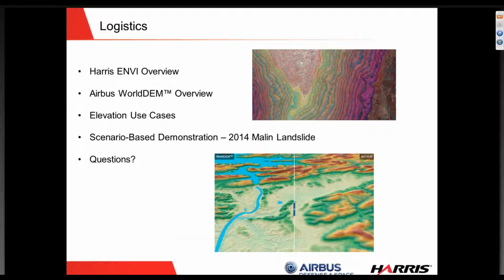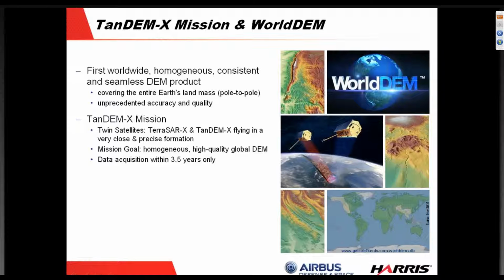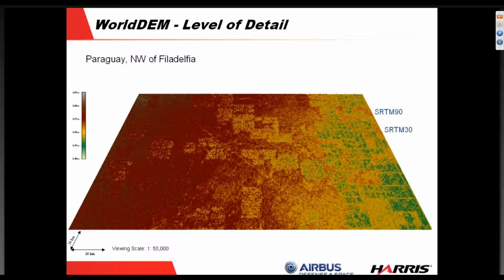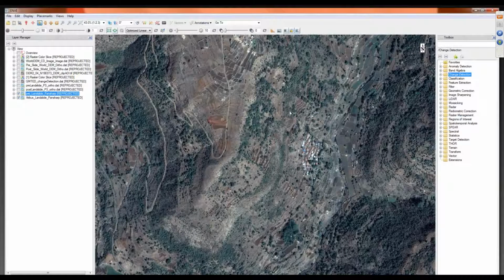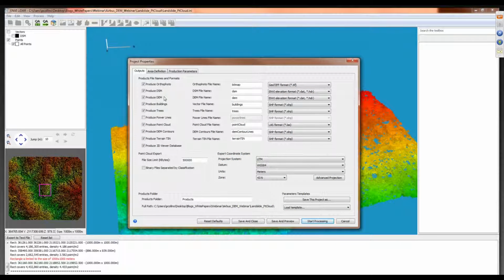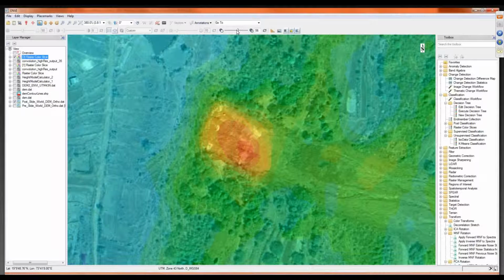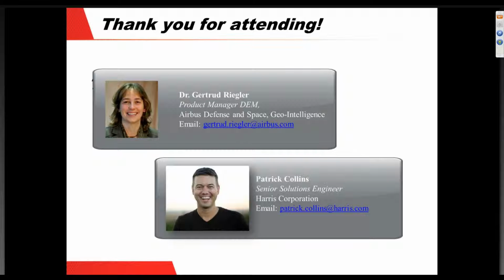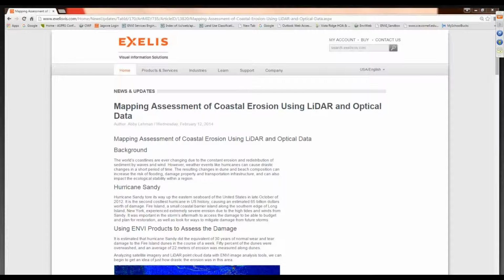Вебинар ExelisVIS Использование высокоточных данных рельефа для решения геопространственных задач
Вебинар компании Exelis VIS, посвященный возможностям совместного использования высокоточной ЦМР WorldDEM компании Airbus Defense and Space и продвинутых возможностей анализа данных ДЗЗ программного комплекса ENVI для повышения точности создаваемых геопродуктов и решения задач, требующих использования данных о высотах рельефа. Язык вебинара – английский.